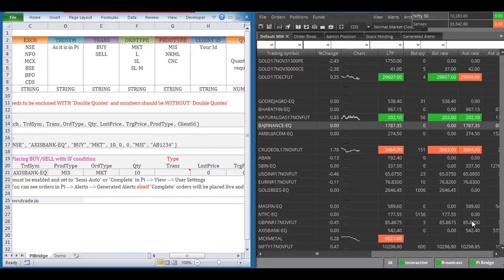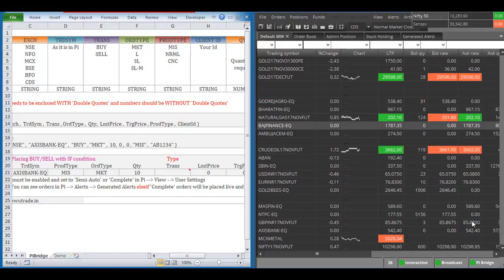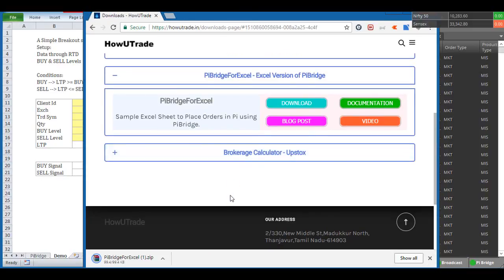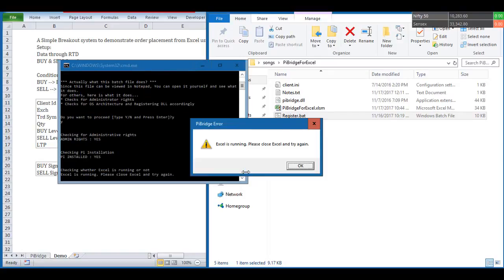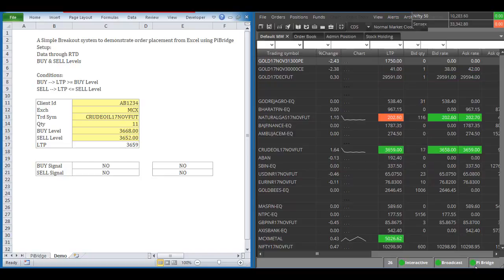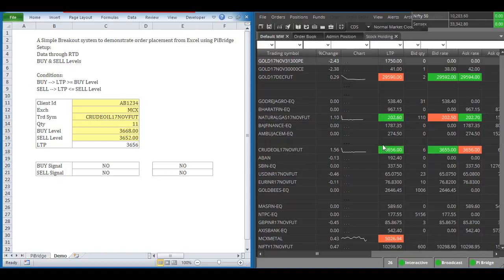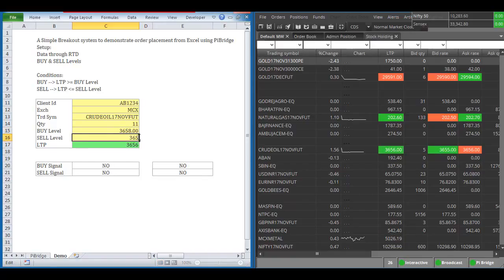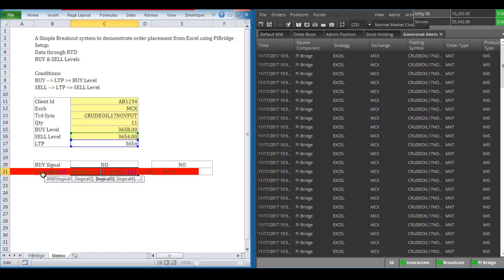simple steps to connect excel with Zerodha Pi Bridge